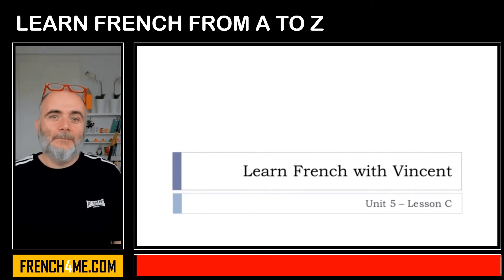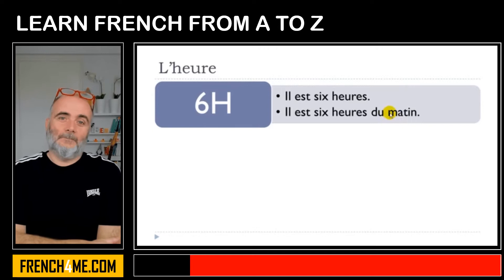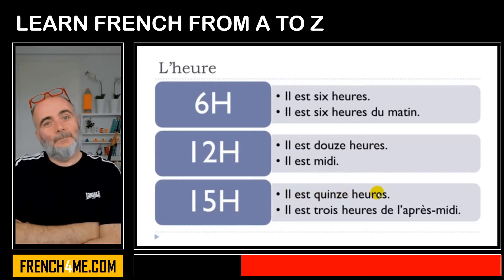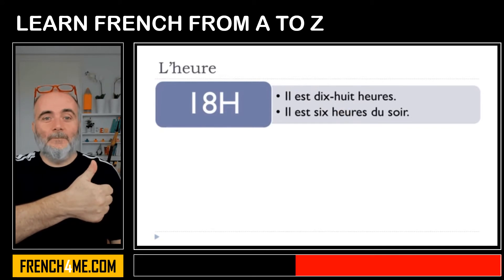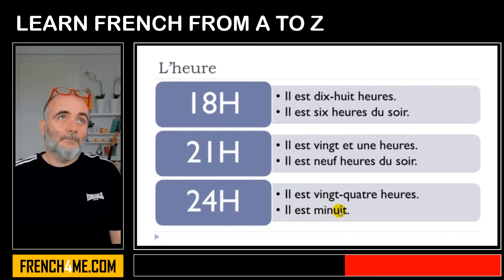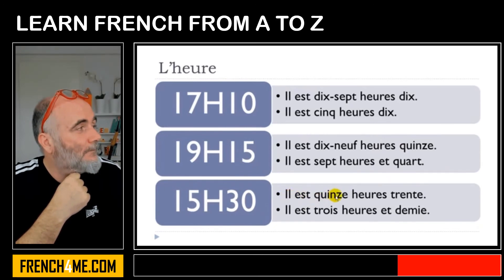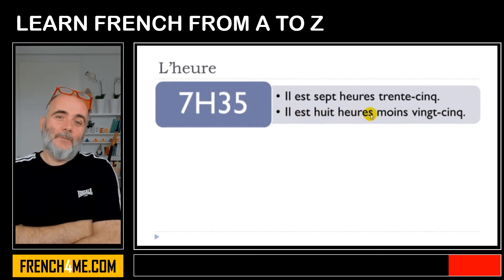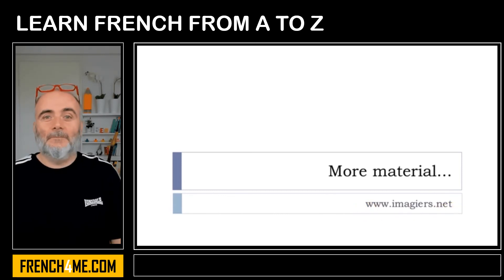Learn French From A to Z I L'heure